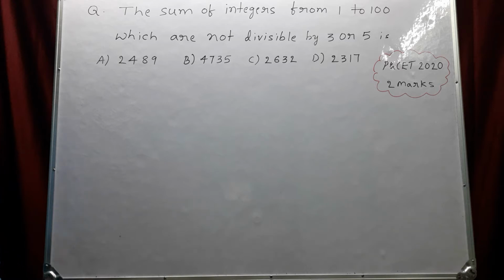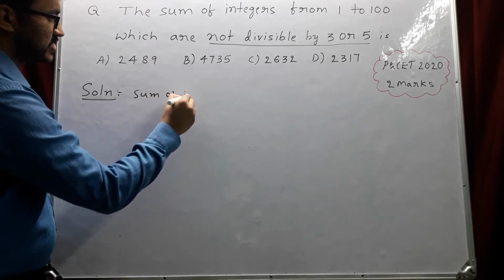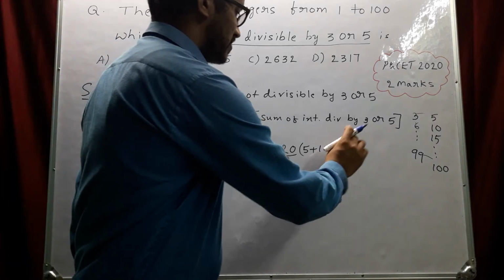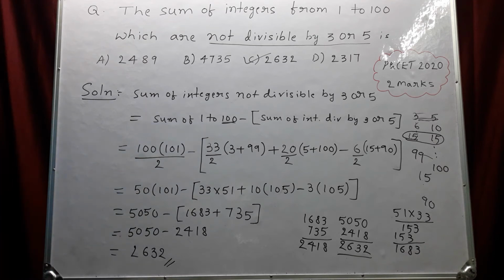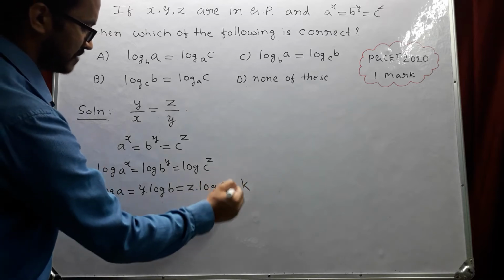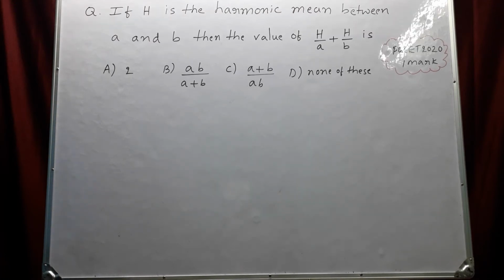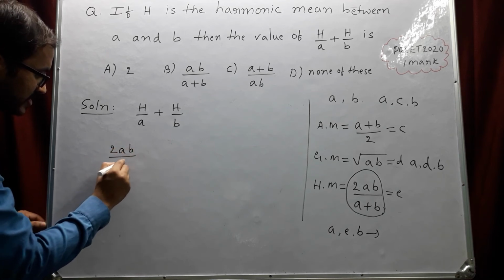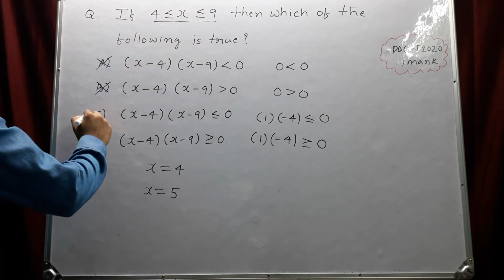PGCET 2021 MCA Preparation | Previous Year Questions With Solutions | Part-7